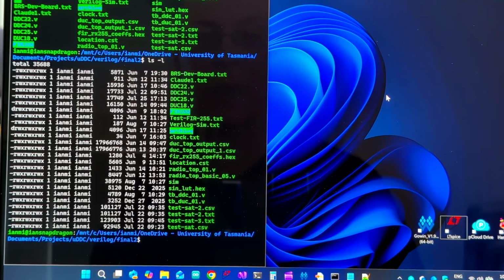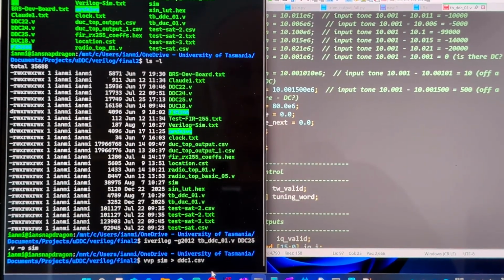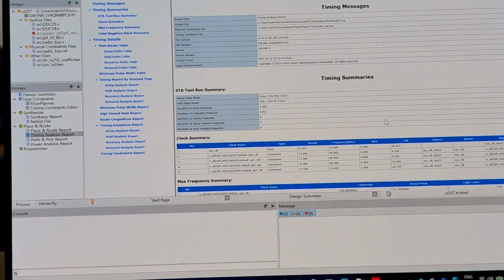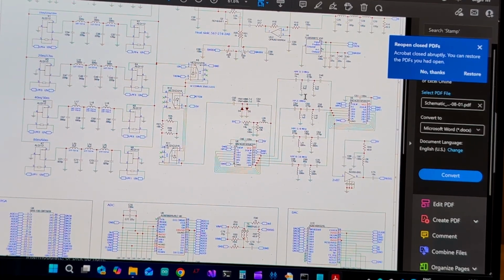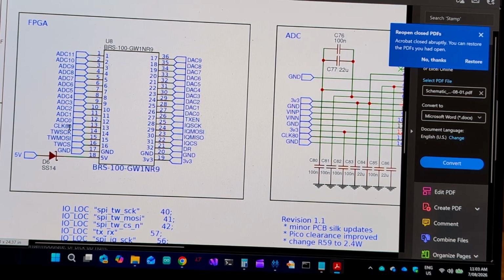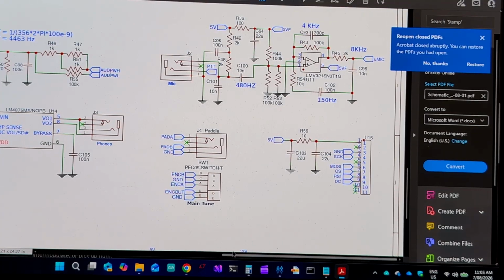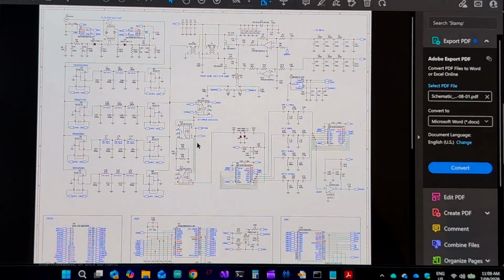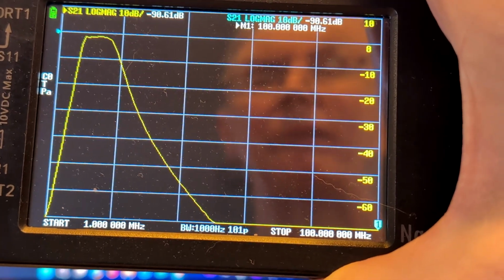uDST Direct Sampling SDR QRP Transceiver Part 2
In this video I look at Verilog simulation, circuit, filters, and PCB. Details here: